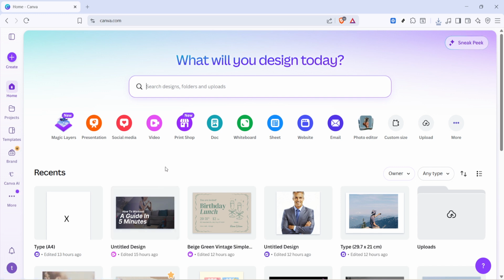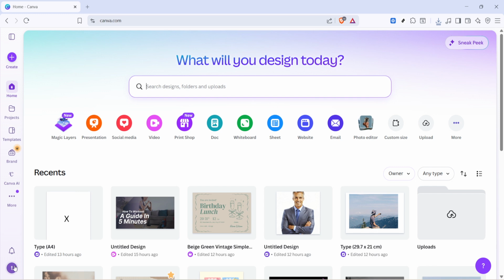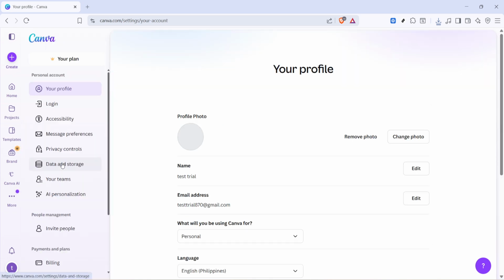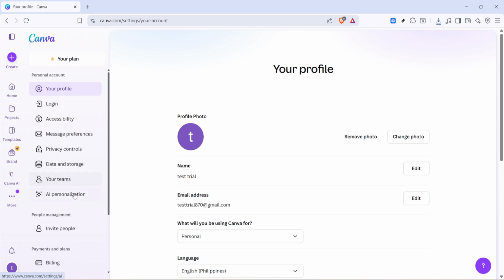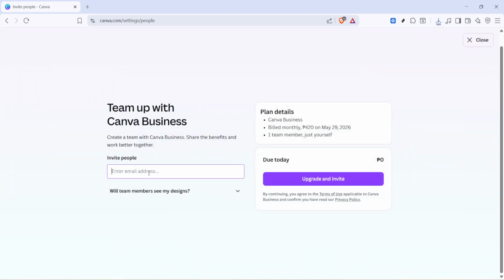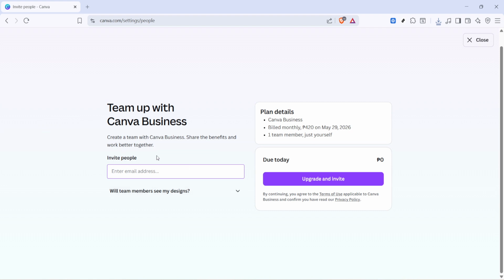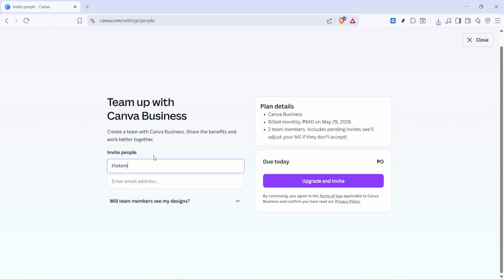how to get Canva Pro team invite link (Step By Step 2026)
how to get Canva Pro team invite link